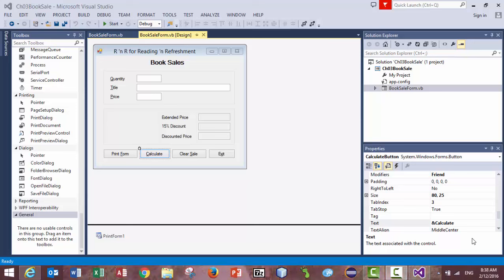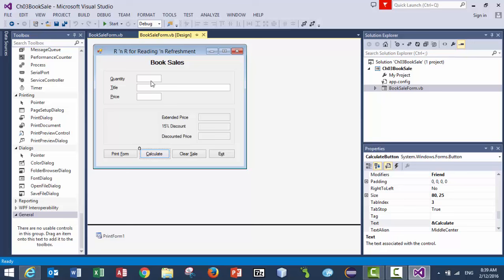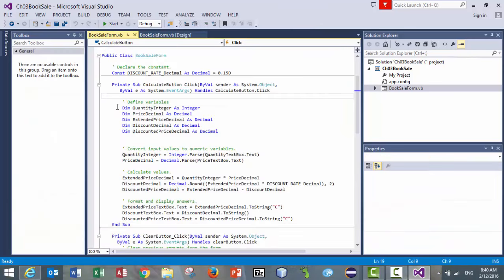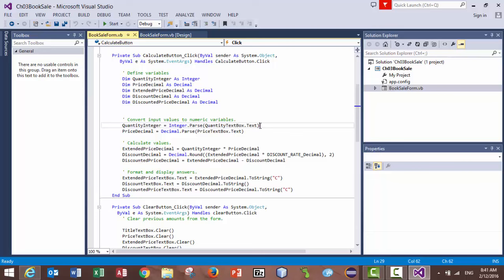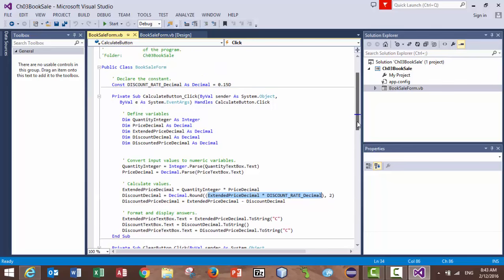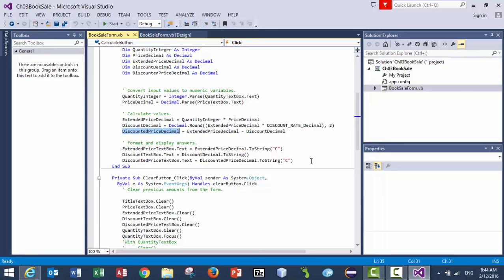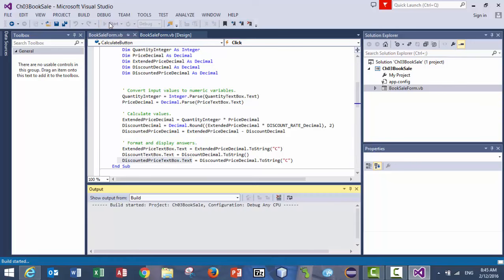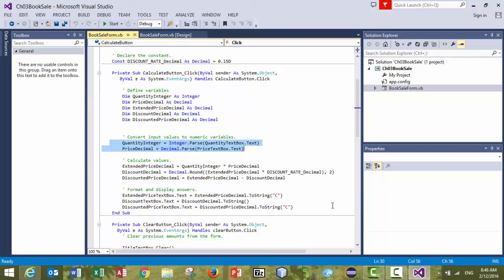Chapter3HandsOn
Starting to work on Chapter 3 concepts in Chapter 3 Hands On project